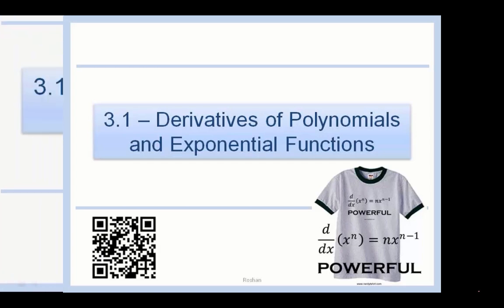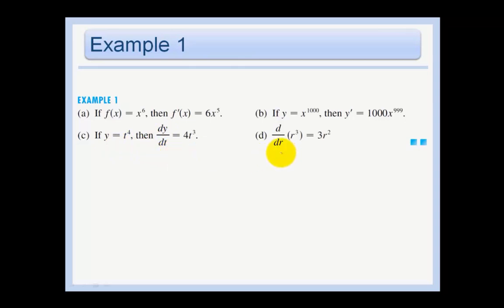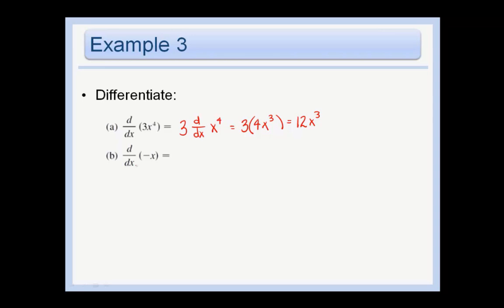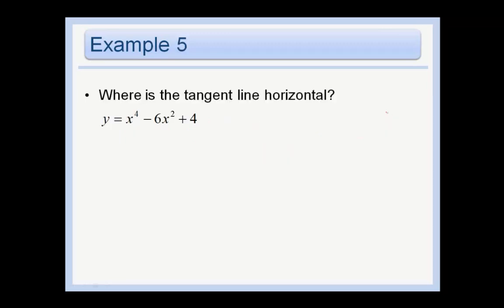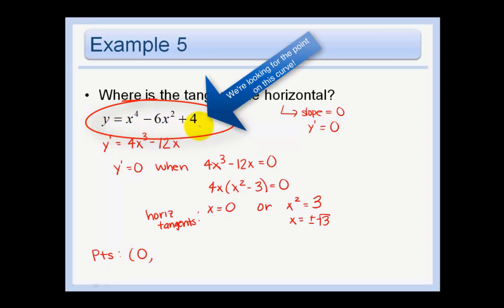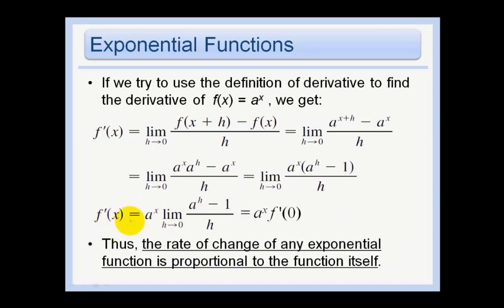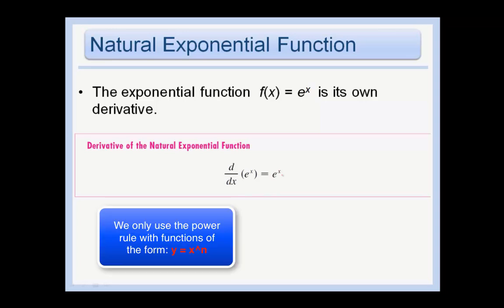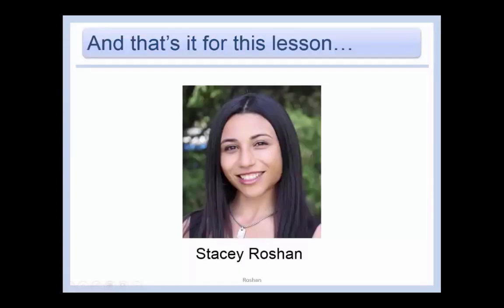3.1 - Derivatives of Polynomials and Exponential Functions